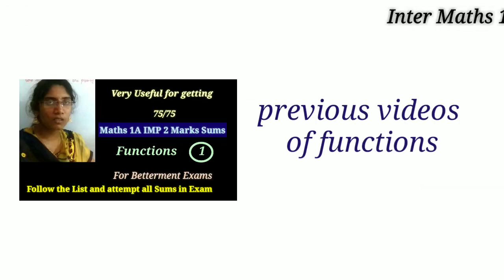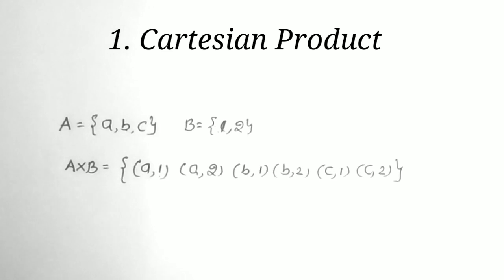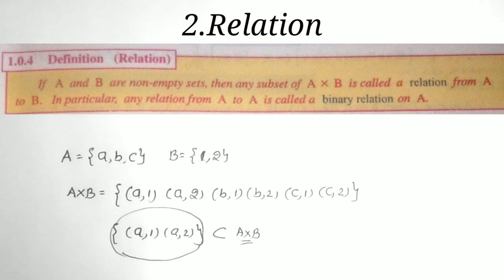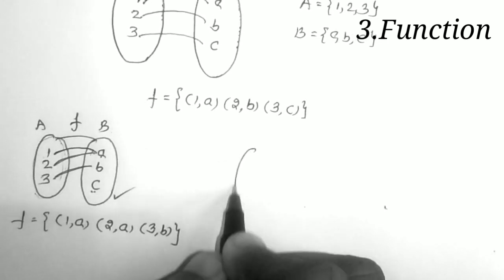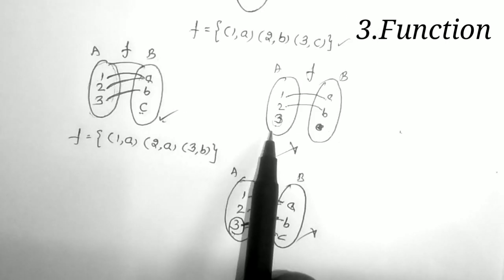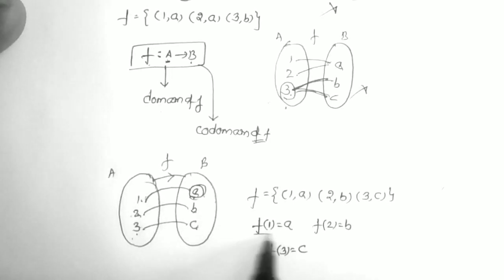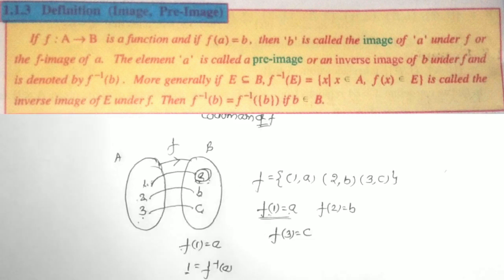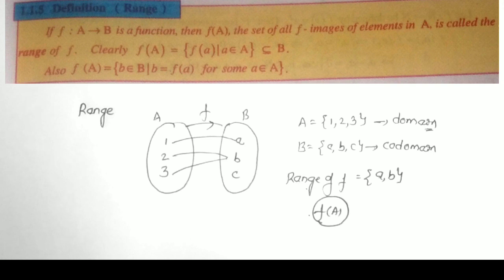MATHS 1A Function chapter || Maths1A Important IPE Questions 2021 || Inter Maths 1A Functions